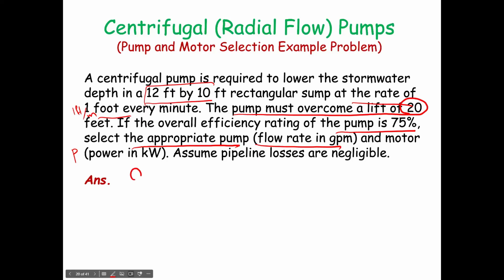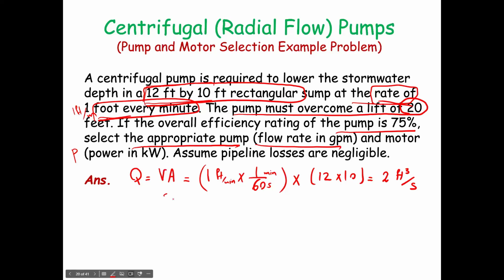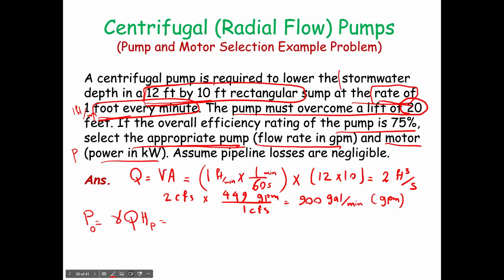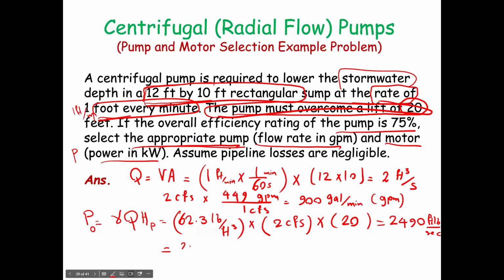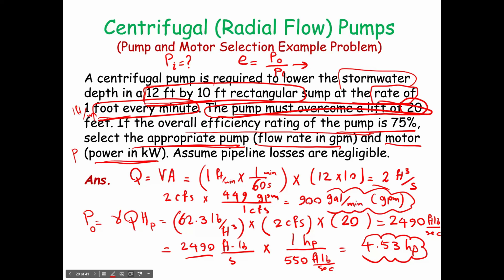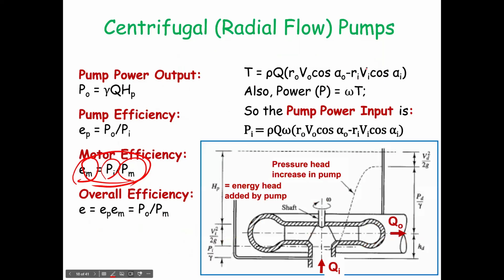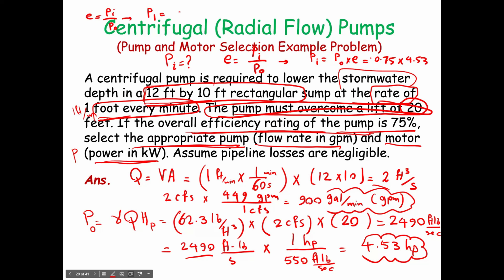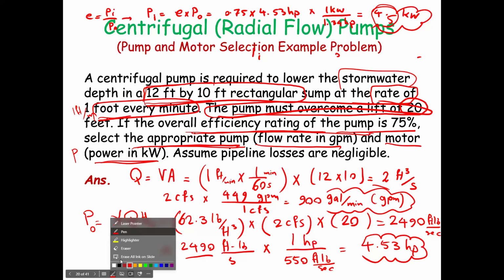Centrifugal Pump Selection Example | Find Flow Rate (gpm) and Motor Power (kW)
A centrifugal pump is needed to lower the stormwater depth in a 12 ft by 10 ft rectangular sump at a rate of 1 foot per minute. The pump must overcome a 20 ft lift. If the overall efficiency of the pump is 75%, determine:

the appropriate pump capacity (gpm)
the required motor power (kW)

Assumption:
pipeline losses are negligible
This video covers:
centrifugal pump basics
pump selection example
converting sump drawdown to flow rate
flow rate in gpm
motor power calculation
pump efficiency
stormwater pumping example
hydraulic power and brake power

This is helpful for students studying:
fluid mechanics, hydraulics, pumps, hydraulic engineering, and water resources engineering